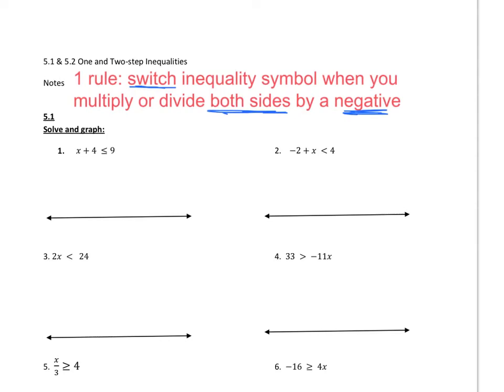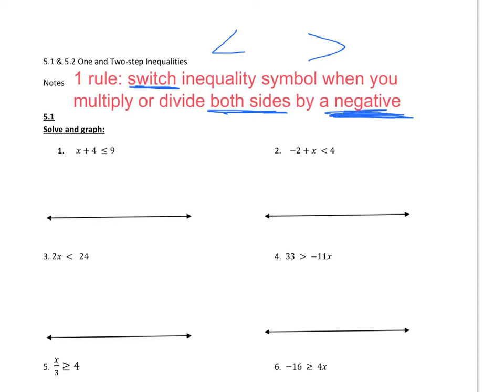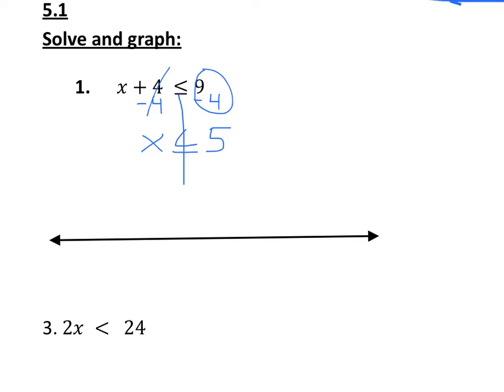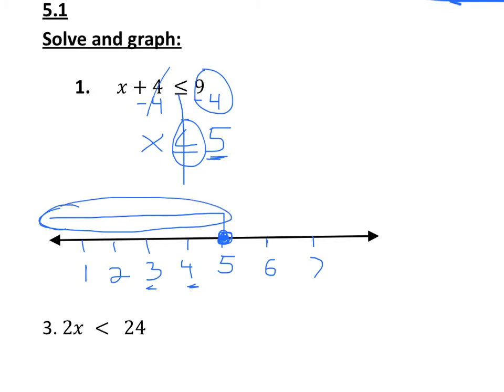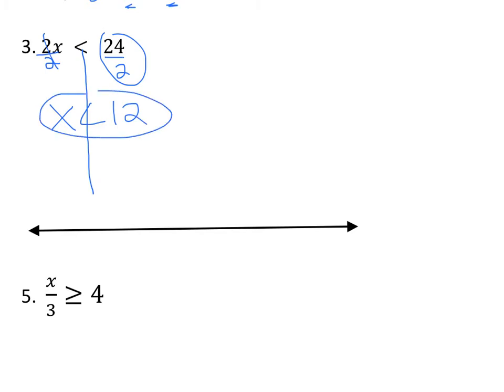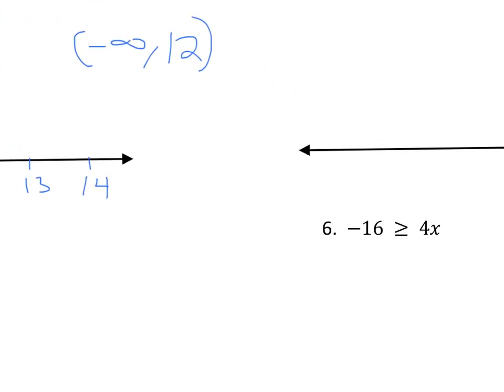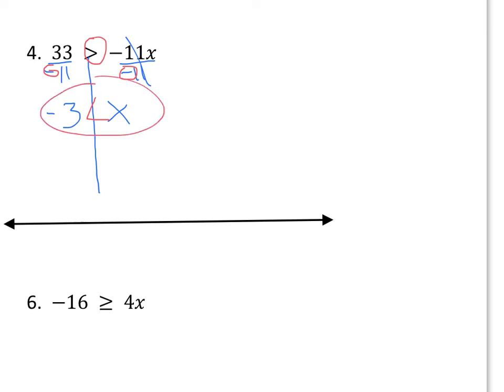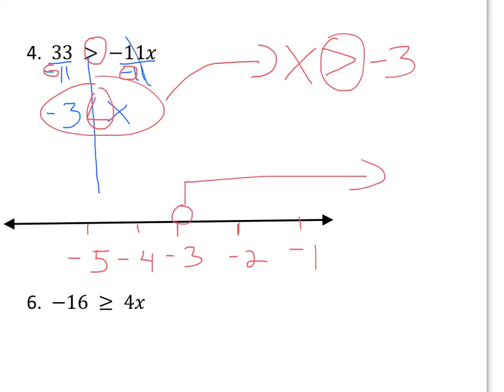5.1 solve 1 step inequalities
Solve and graph 1 step inequalities